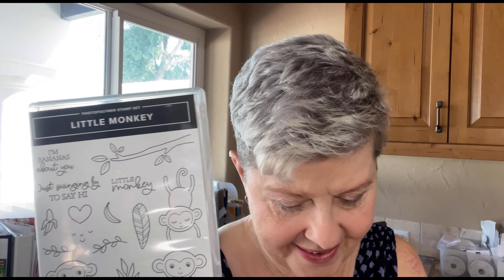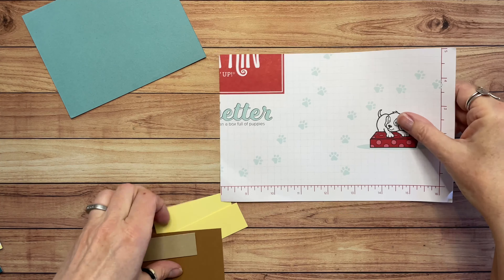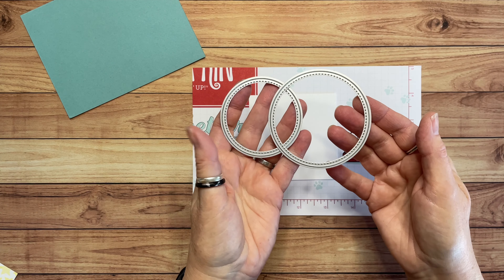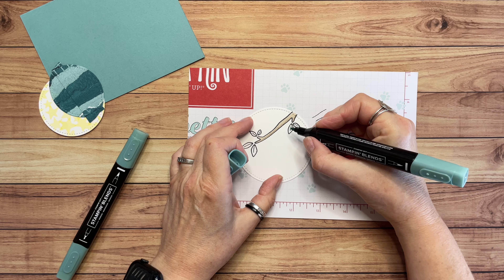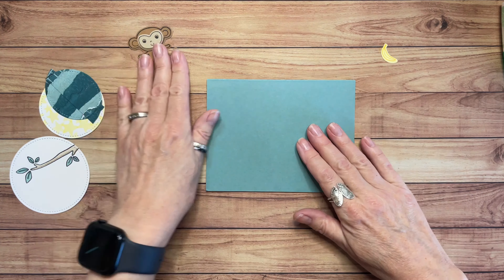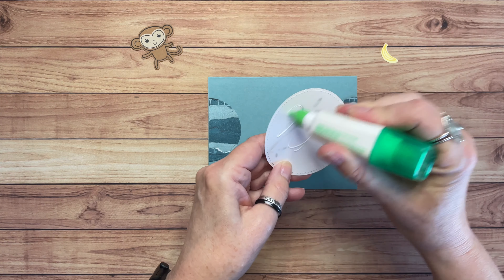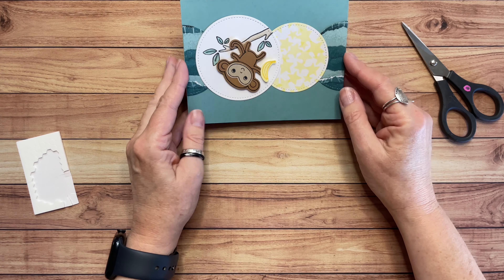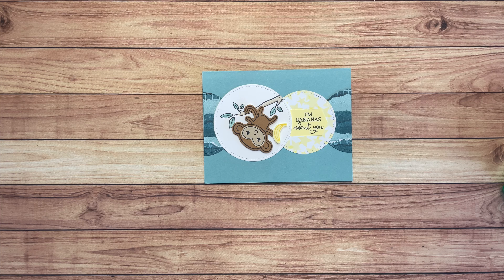Bananas About You Cards For All Ages! The Little Monkey Punch and Stamp Set Make It So Easy!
The Little Monkey Punch and Stamp set make the cutest projects!  Don't wait to grab this fun bundle!

6" and 12" Metal Rulers
Liquid Glue Holder keeps your glue ready to use
Reverse Tweezers
Glue/Residue Eraser remove glue oopsies
Sand Eraser remove glue/ink oopsies
Post-It Tape (hold dies in place while die-cutting)
Magnetic Tray (so I don't lose my dies while die-cutting)
Alcohol Pads for cleaning clear blocks

As always, I THANK YOU for all your support!